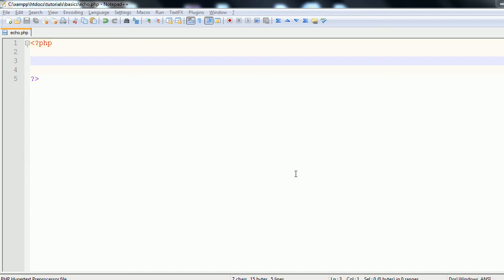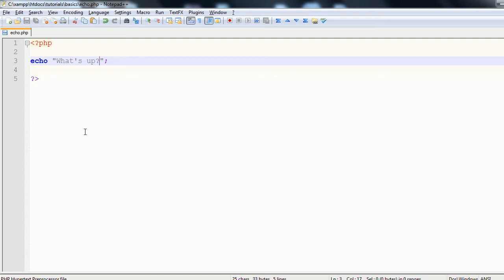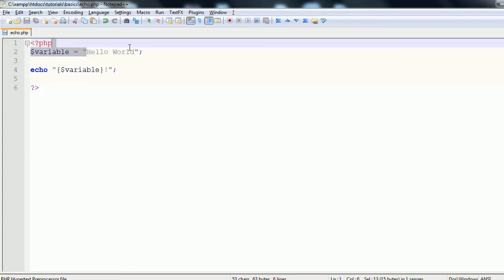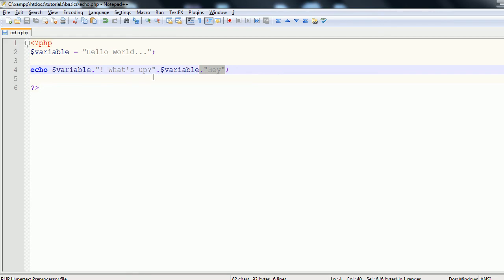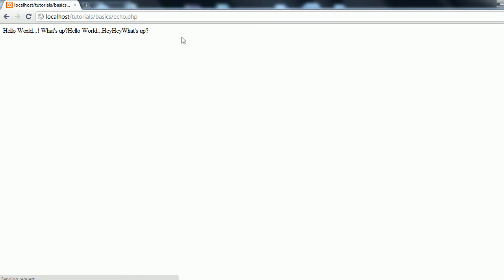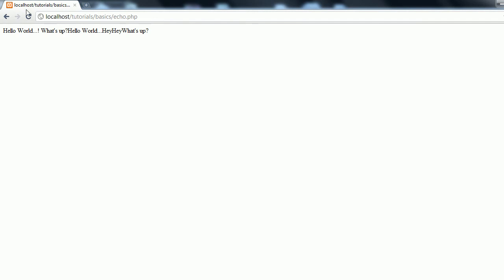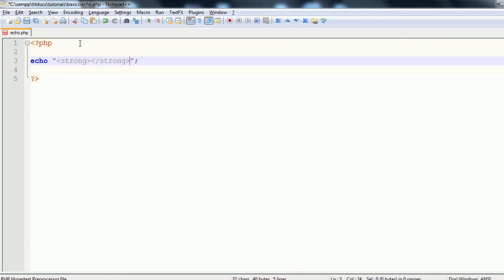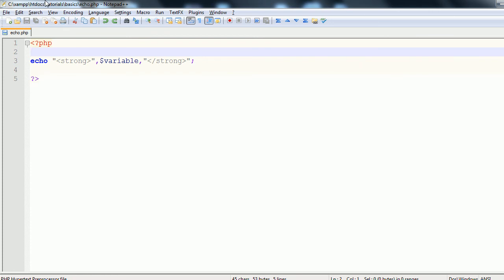PHP Basics: Echo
In this tutorial I discuss the language construct echo. I discuss the basic syntax of it, as well as a number of methods to get the desired output of multiple strings. I explain briefly the uses of it, and give a very good foundation for beginner php programmers. Although I do not go into too much depth on the multiple uses of it, I explain that it is a powerful tool with the ability to output strings, integers, variables, or arithmetic operators.